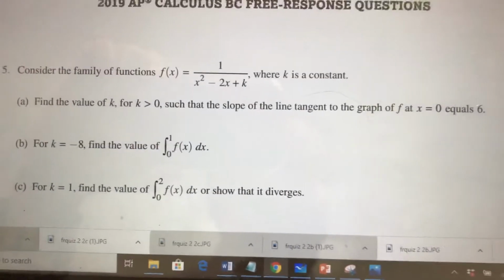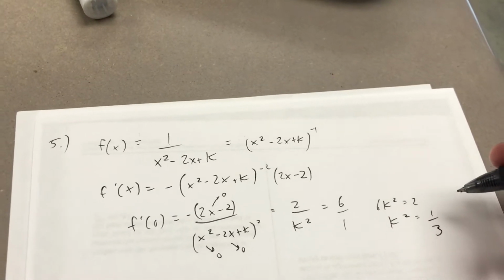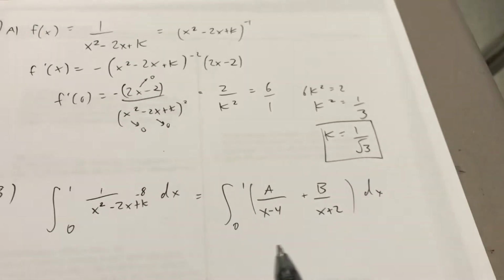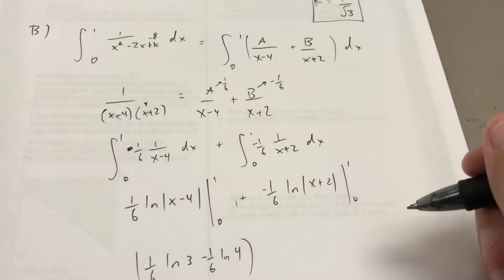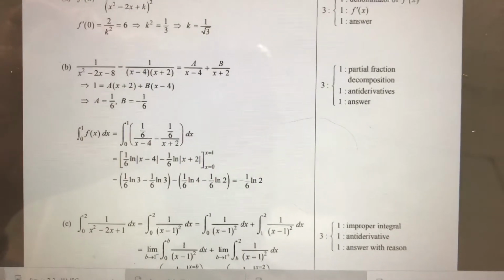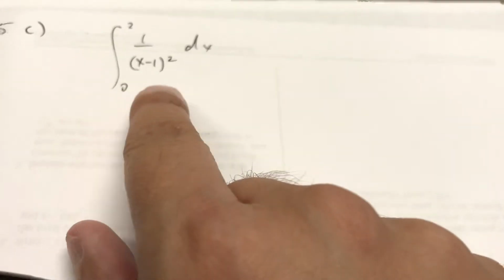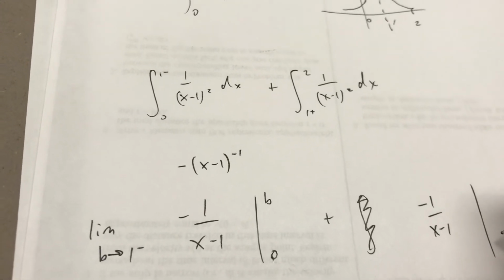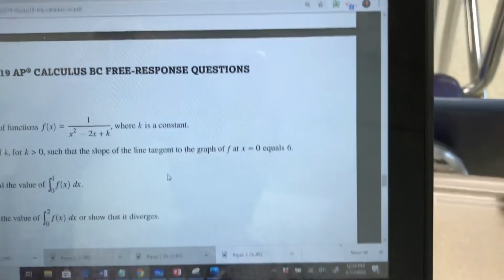2019 BC FRQ 5